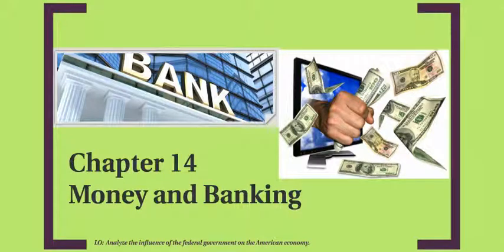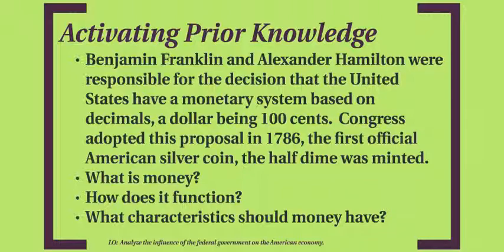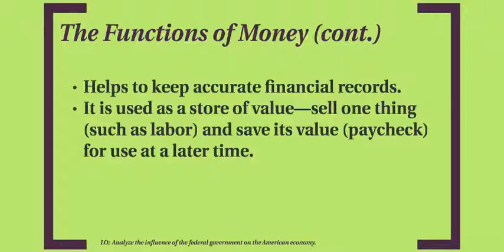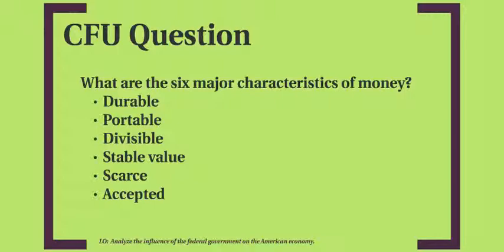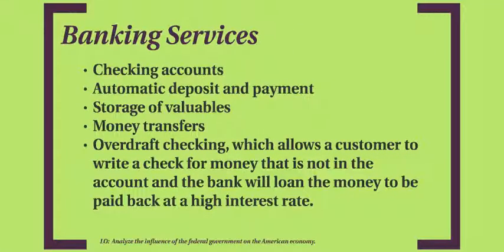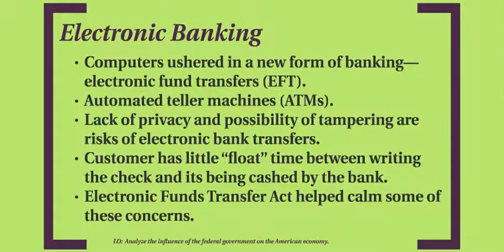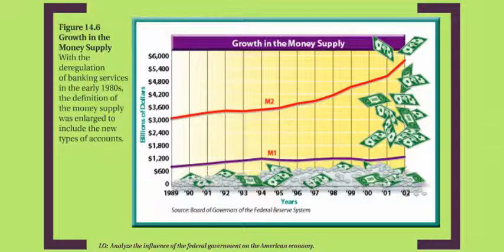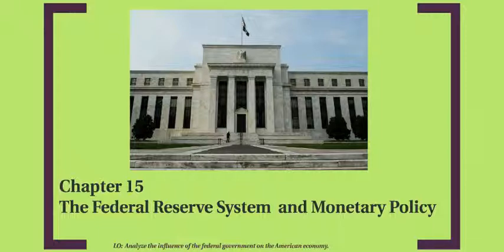Money and Banking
Lecture on money and banking.